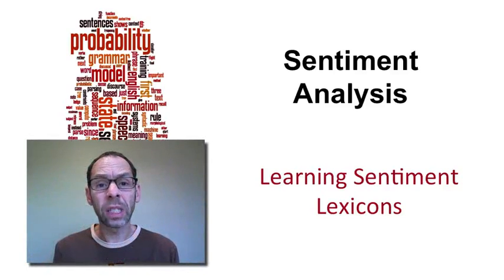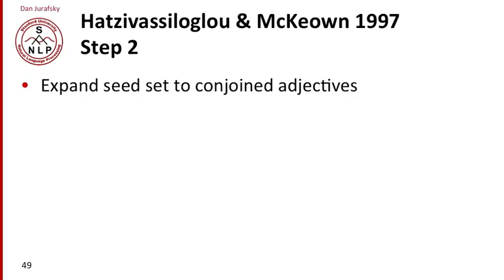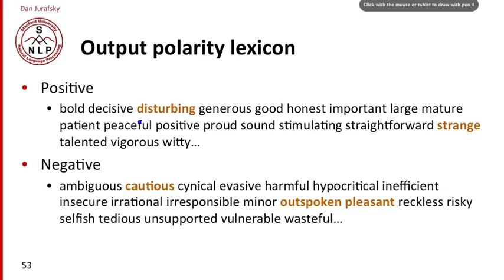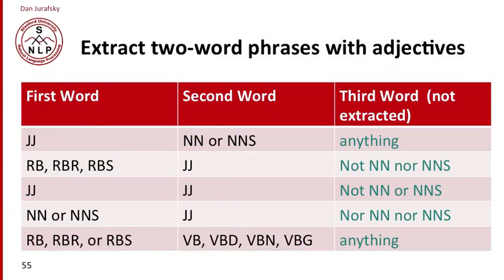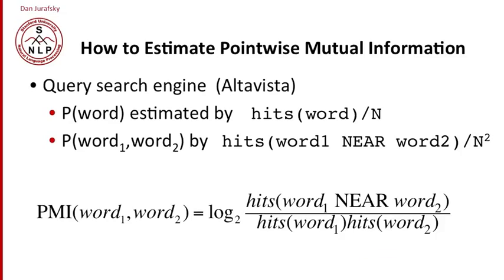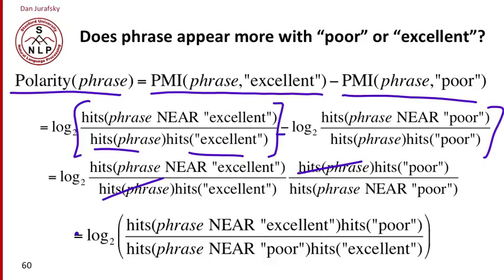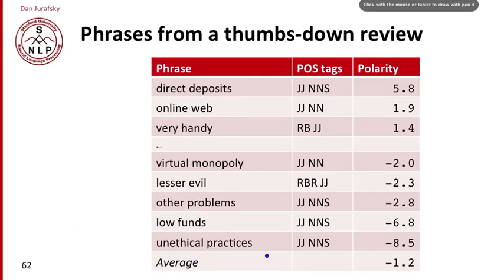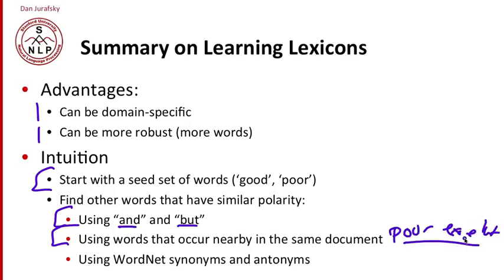7 - 4 - Learning Sentiment Lexicons (14-45).mp4